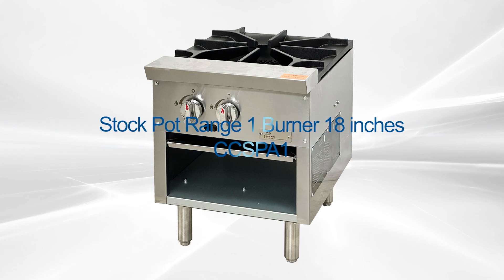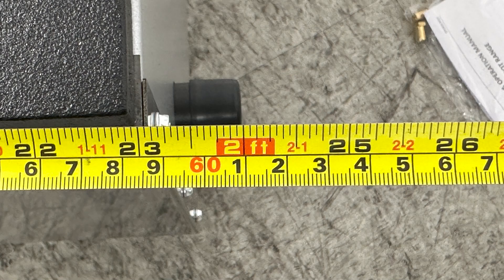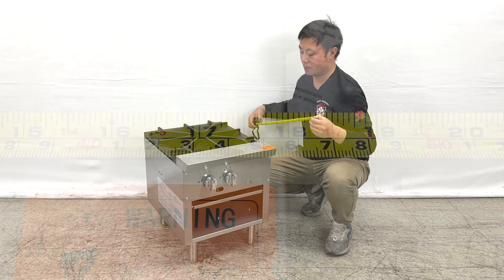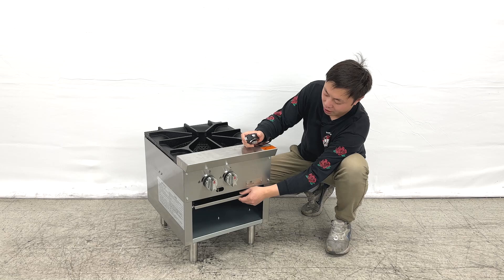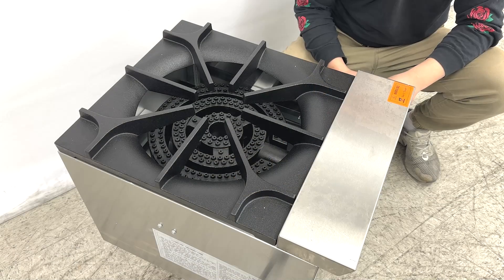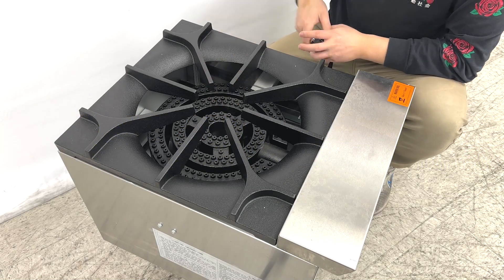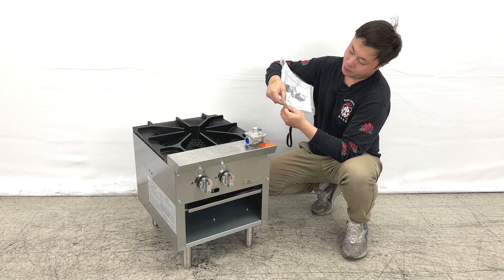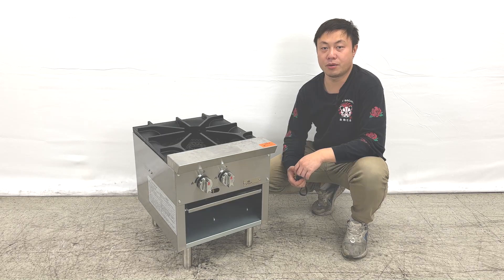NSF 18-inch single head soup pot Commercial kitchen equipment benchtop pot stove CCSPA1